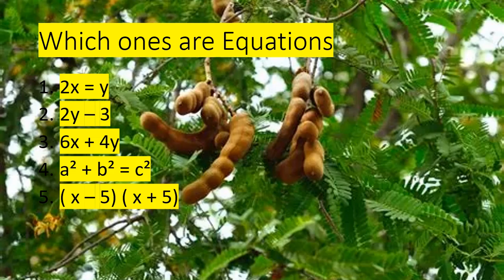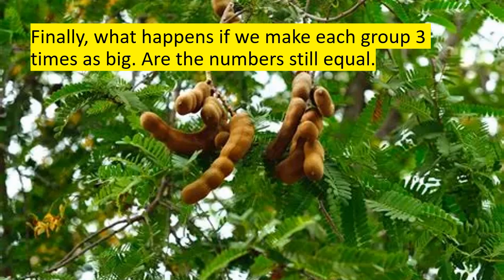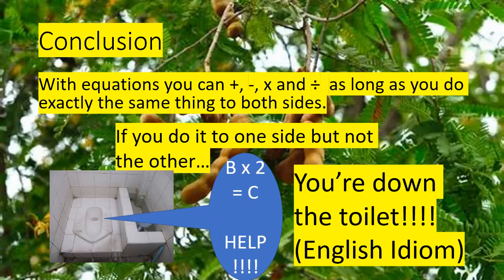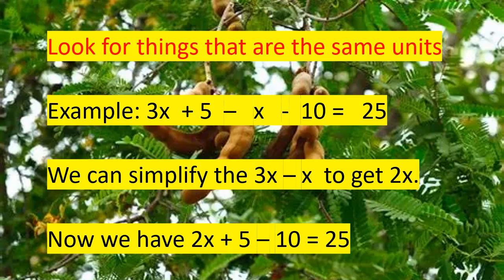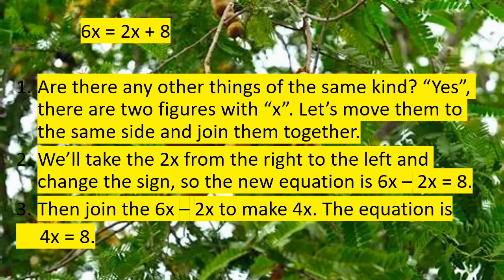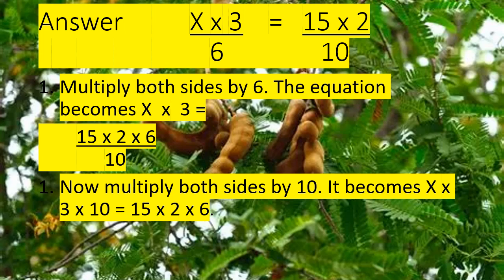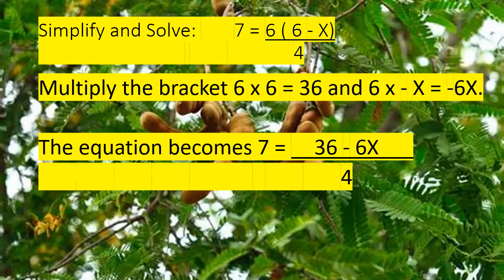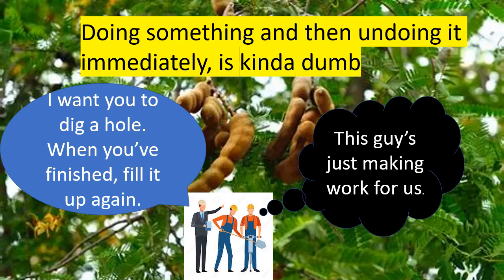Equations Complete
Equations are at the heart of Algebra. If you want to study Algebra, you can't go past equations.
If you want to test your knowledge, try this free, self-marking quiz. Try as many times as you like. Name is a required field and I will see your test results. If you don't want me to know, use a fake name. (Quiz 1)